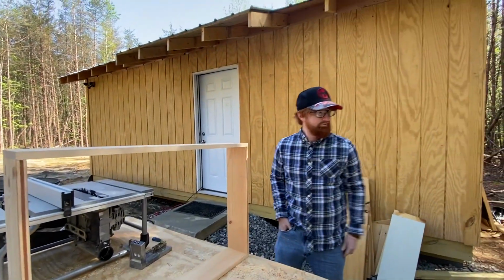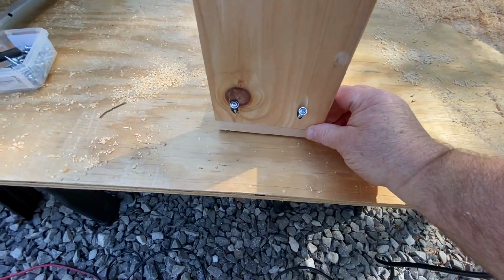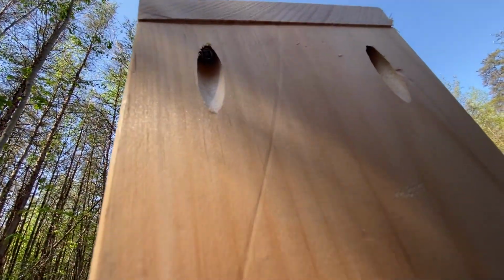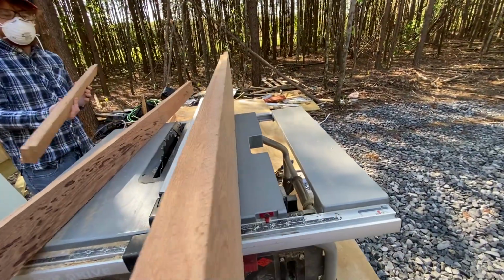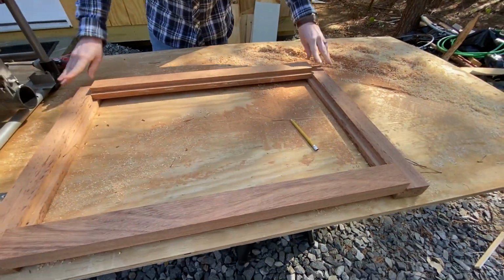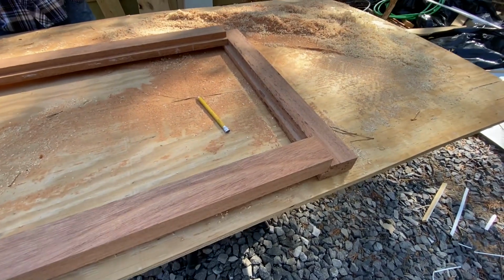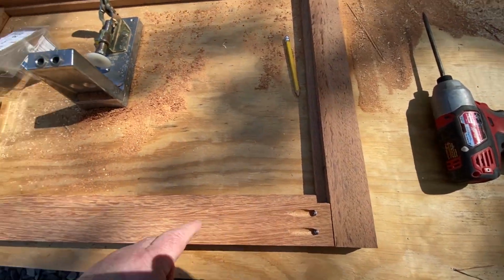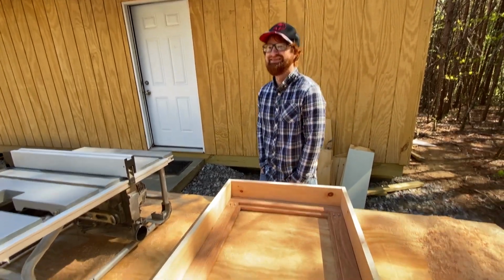Making Windows for the Love Shack - Part 1 - Jambs and Sashes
After a week in the love shack I can already tell how cavemen were driven to kill large animals for food :)  So Barret and I got busy and made enough of the windows to be able to order the insulated glass for them.  When the glass comes in, we will finish them up and install them in Part 2!

Thanks son!